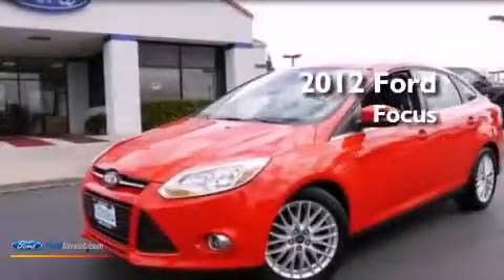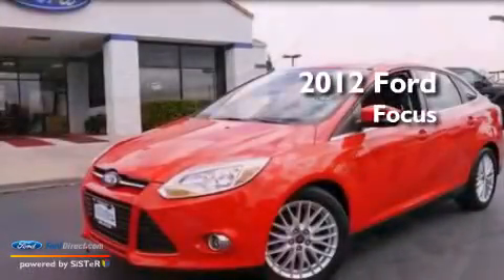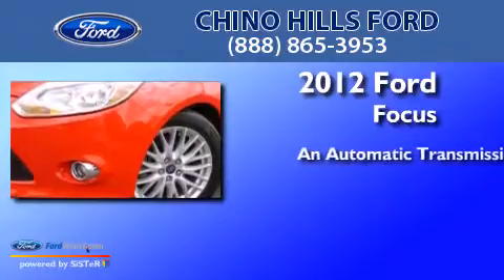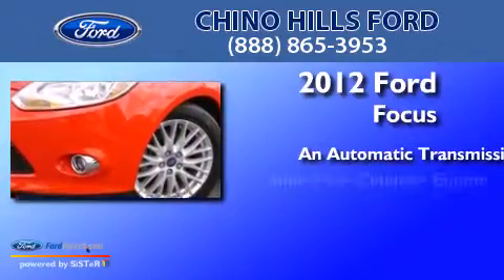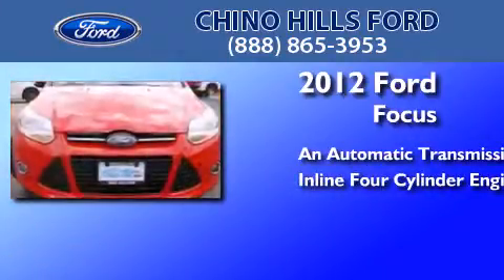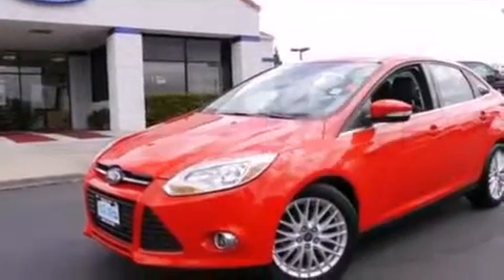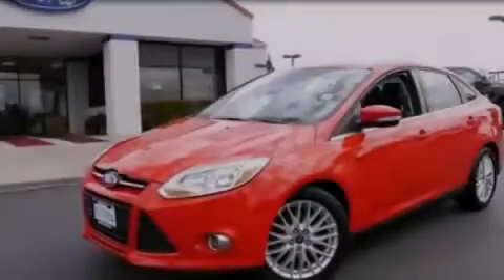Used 2012 FORD FOCUS Chino CA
We have been honored to serve the Chino CA area , we promise that your experience at our dealership will exceed your expectations ! Year : 2012 Make : FORD Model : FOCUS Engine : 2.0L I4 16V GDI DOHC FLEXIBLE FUEL Trans . : 6-SPEED AUTOMATIC WITH AUTO-SHIFT Exterior : RACE RED Miles : 45,129 Stock : P851R Chino Hills Ford Chino Hills Pkwy Chino , CA 91710